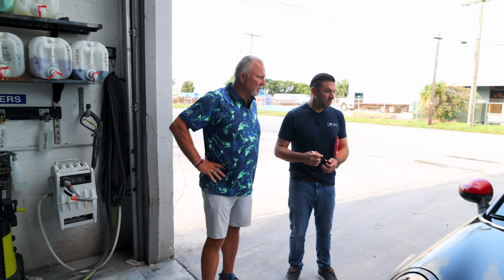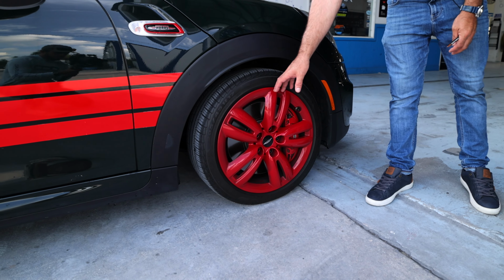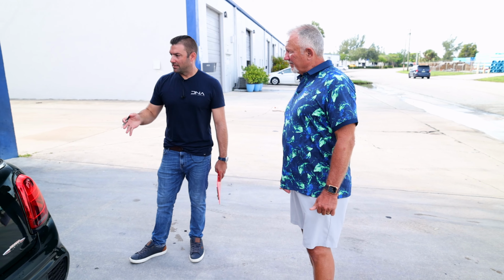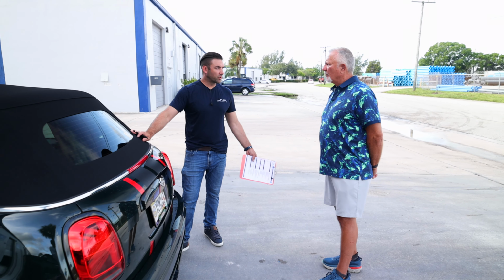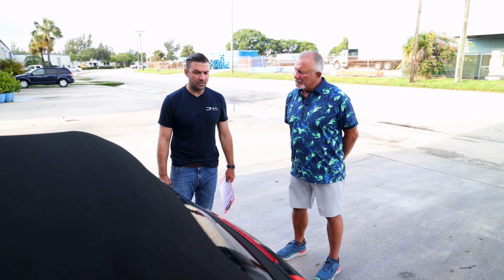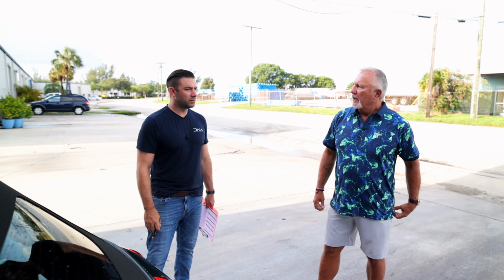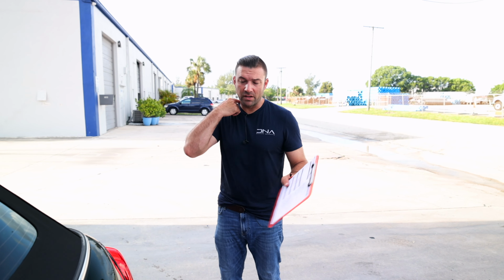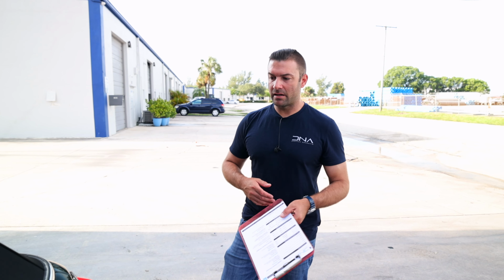Deciding to go with our full ceramic coating process!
We wanted to show you a real world situation. One of our customers brought in their vehicle and we walked them though the inspection process. We also help them decide which one of our packages was best suited their needs. Our main priority is always the clients experience. That is our DNA.